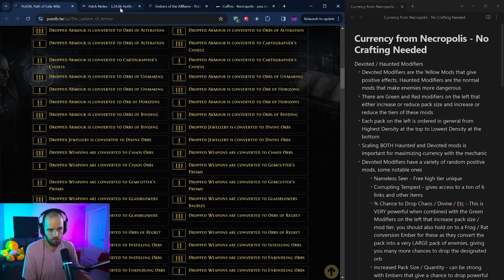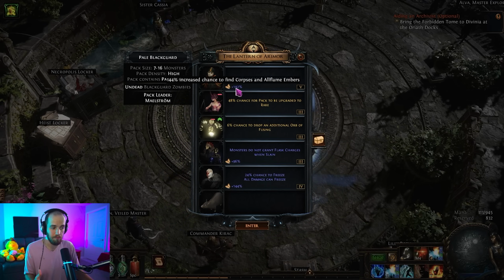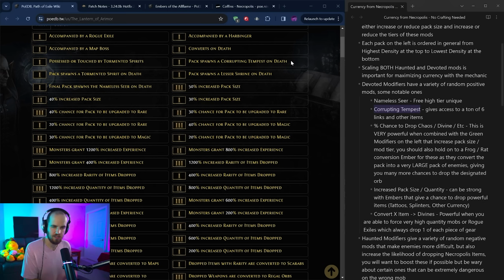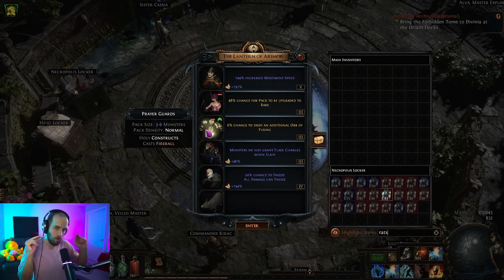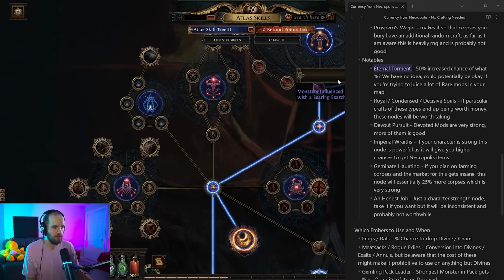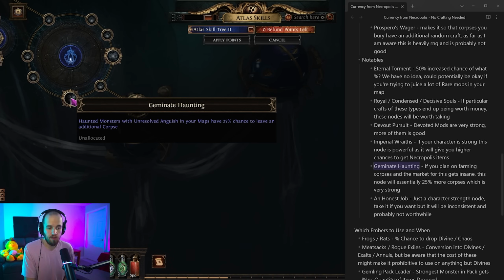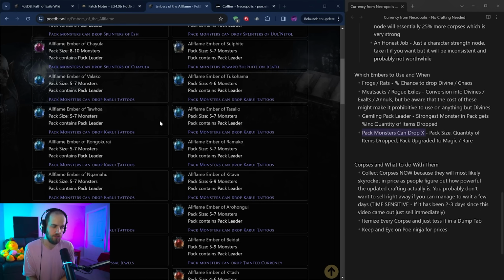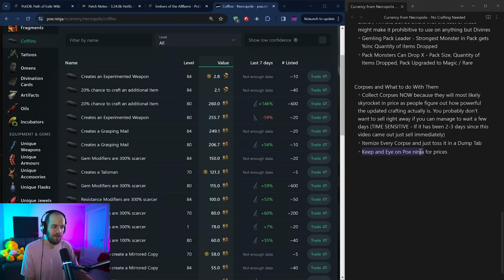How to Use Necropolis for EASY Currency With NO Crafting Needed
It doesn't have to be THAT complicated

TIMESTAMPS:
00:00 Introduction
01:58 Why Specific Strategies Fail
02:38 Basics of the Lantern
06:08 Devoted Modifiers
09:24 Haunted Modifiers
12:03 Atlas Points to Take
18:26 Embers and When to Use Them
21:25 Corpses and What to Do With Them
24:26 Final Thoughts